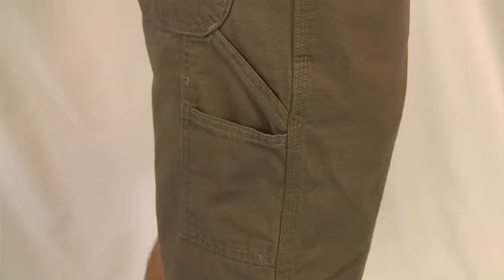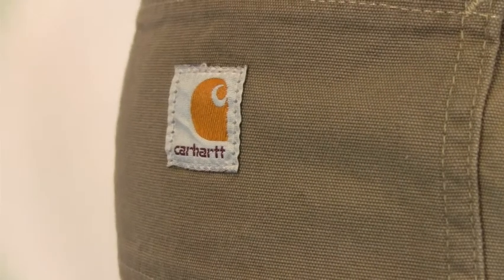Carhartt Canvas Work Short B278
B278 CarharttCanvas Work Short
Keep cool in Carhartt's canvas work short. Made of 8.5-ounce, 100% ring-spun cotton canvas, it sits slightly below the natural waist, has multiple tool and utility pockets and a left leg hammer loop.